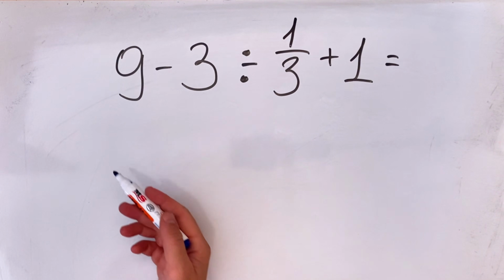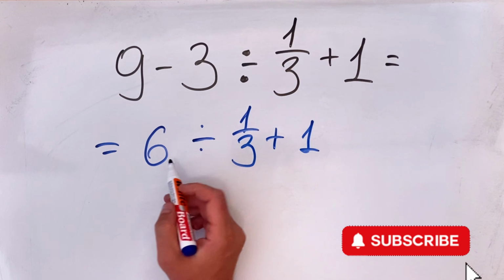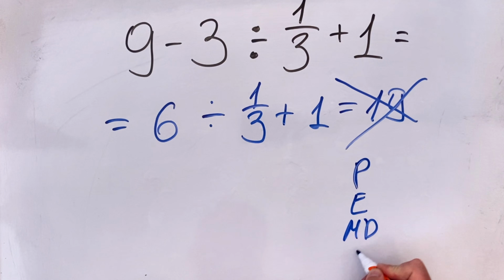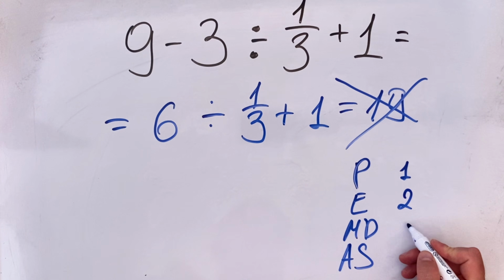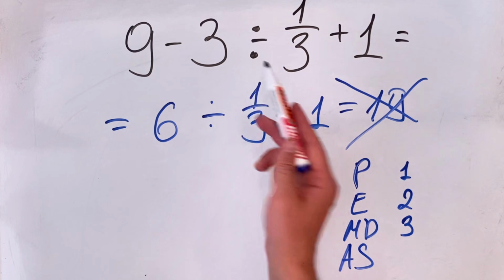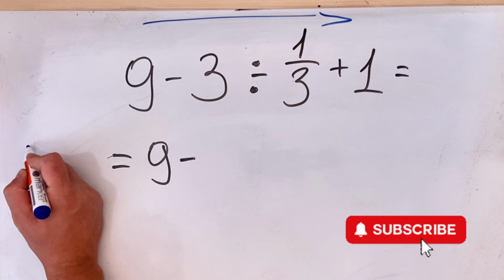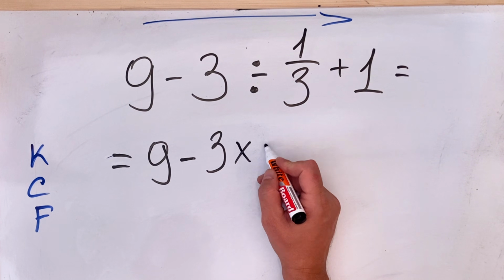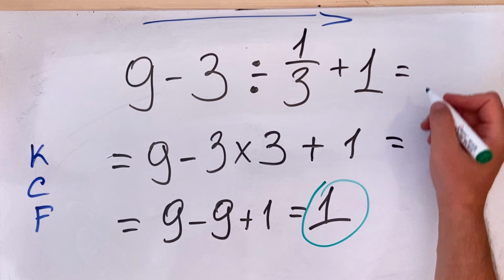Most People Get This PEMDAS Math Problem Wrong! | 9 − 3 : 1/3 + 1 = ?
Can you solve 9 − 3 : 1/3 + 1 correctly?

Most people make mistakes because they don’t follow the order of operations.

🔹 PEMDAS / BODMAS rules:

- P / B = Parentheses / Brackets
- E / O = Exponents / Orders (powers, roots)
- M & D = Multiplication & Division (from left to right)
- A & S = Addition & Subtraction (from left to right)

👉 Division and multiplication are always done before addition and subtraction, step by step from left to right.

Also another important rule:

🔹 KCF Rule (Keep–Change–Flip):

When dividing fractions, always:

- Keep the first number,
- Change the division sign to multiplication,
- Flip the second fraction.

This is the trick for correctly handling the 3 : 1/3 part of the problem!

📊 Over 90% of learners solve this incorrectly on the first try. Are you in the top 10% who get it right?